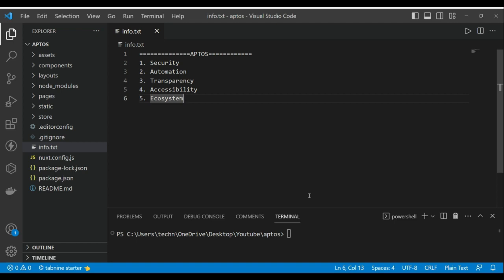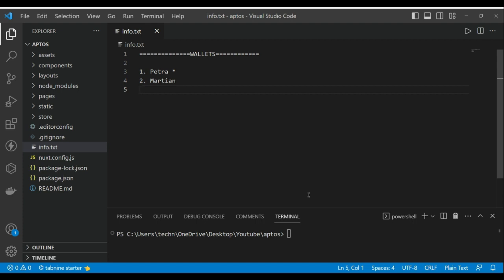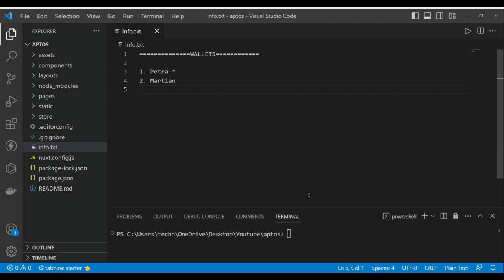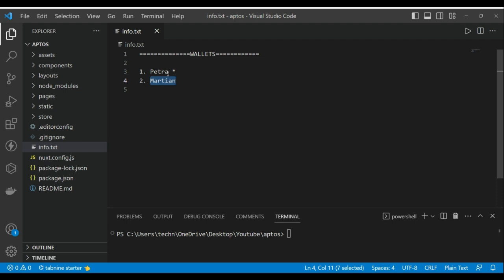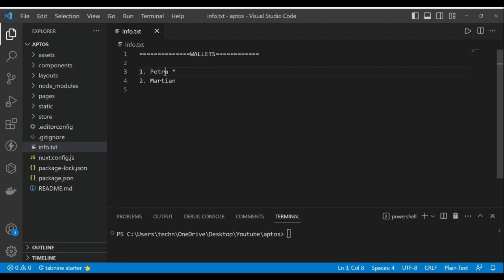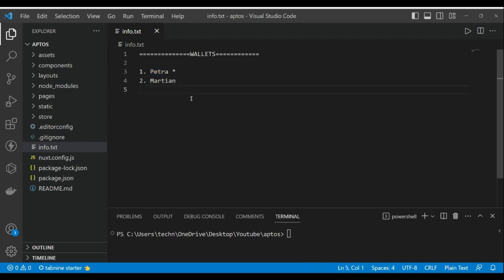Introduction to Aptos Blockchain and Wallets | Petra-Aptos Tutorial Part-1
Apto is a blockchain platform that aims to provide secure and efficient solutions for businesses. The platform is built on top of the Ethereum network and leverages the power of smart contracts to automate processes and eliminate intermediaries, making transactions faster, cheaper, and more transparent.

Apto is designed to offer various services and tools to help businesses implement blockchain technology in their operations, such as supply chain management, digital identity management, and secure data storage. The platform also provides a secure and user-friendly environment for users to manage their digital assets and interact with decentralized applications.

Apto aims to provide an ecosystem that is easy to use, accessible, and secure, making it possible for businesses of all sizes to adopt blockchain technology and reap its benefits.

Apto blockchain is gaining popularity due to several reasons:

Security: Apto is built on the Ethereum network, which is known for its security and decentralized nature. This provides a secure environment for businesses to store and manage their data, assets, and transactions.

Automation: The platform leverages the power of smart contracts to automate processes, eliminating intermediaries and reducing the risk of fraud or errors. This makes transactions faster and more efficient.

Transparency: The decentralized nature of Apto allows for increased transparency in transactions and supply chain management. This helps businesses to have a clear and auditable record of all activities.

Accessibility: Apto is designed to be user-friendly and accessible, making it easier for businesses of all sizes to adopt blockchain technology.

Ecosystem: Apto provides a complete ecosystem of tools and services that businesses can use to implement blockchain technology in their operations. This makes it easier for businesses to realize the benefits of blockchain technology.

Due to these features and benefits, Apto is becoming increasingly popular as a solution for businesses looking to adopt blockchain technology.

A blockchain wallet is a digital wallet that is used to store, manage, and secure digital assets such as cryptocurrencies. The wallet is essentially a software program that connects to the blockchain network and allows users to send, receive, and manage their assets.

A blockchain wallet has a unique address, which acts as the user's digital identity on the network. This address is used to send and receive assets and to keep track of the user's transactions. The wallet also holds the user's private key, which is a secret code that is used to sign transactions and access the user's assets.

Wallets can be divided into two main categories: hot wallets and cold wallets. Hot wallets are connected to the internet and are therefore more accessible and convenient, but they are also more vulnerable to cyber attacks. Cold wallets, on the other hand, are offline and more secure, but they are less accessible and convenient.

Blockchain wallets are an essential component of the blockchain ecosystem, providing users with a secure and convenient way to manage their digital assets and participate in the blockchain network.